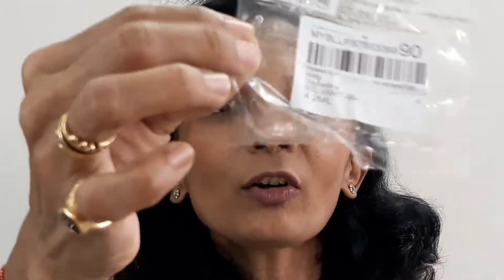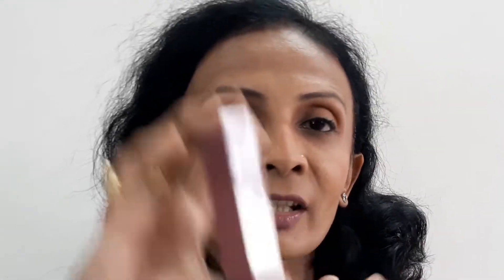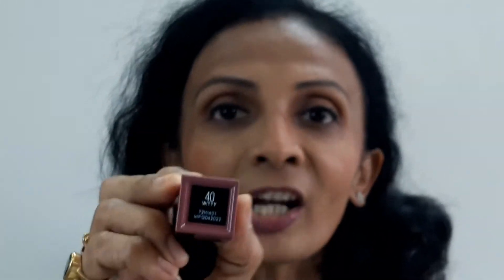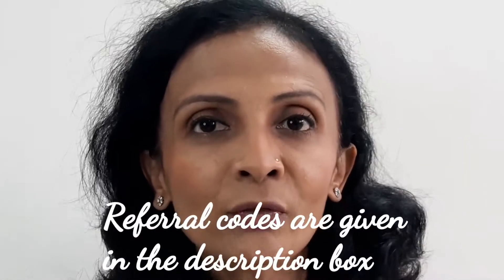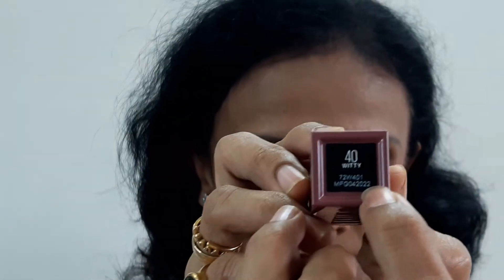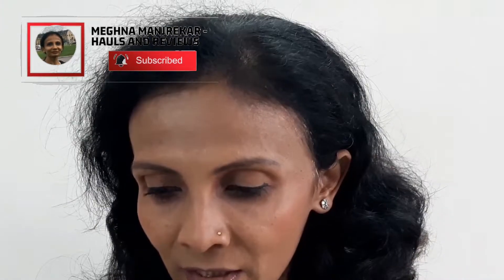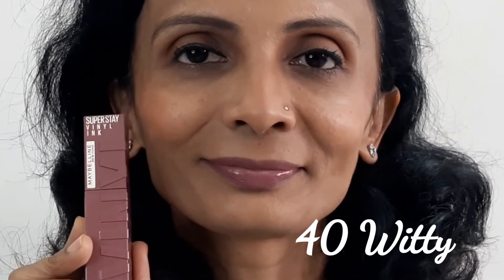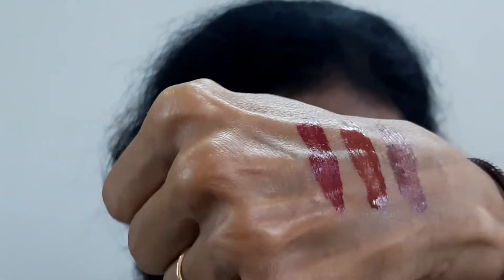MAYBELLINE SUPERSTAY VINYL INK LIPSTICKS| SWATCHES & REVIEW| 👍🏻 OR 👎🏻| MEGHNA MANJREKAR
Helllooo all
Today in this video I have shown you all the swatches of new launch range of lipsticks from Maybelline. It's their superstay vinyl ink. The time stamps are given below
00:00 Introduction
00:45 Outer packaging
01:28 Drawbacks
02:03 Shade no & name on the packaging
02:25 Buying links
02:46 Reason for purchasing these shades
03:10 On lips details
03:30 Net content, shades available, MRP, mfg, expiry, made in China
03:46 Shake well before use & other details
04:22 Applicator
04:34 Lip swatches
05:09 Hand swatches
05:25 Final thoughts
06:40 Transfer proof test

Also the code is : manj6619

Editing software: Intro Maker game intro, outro, video templates, Power director and PicsArt.